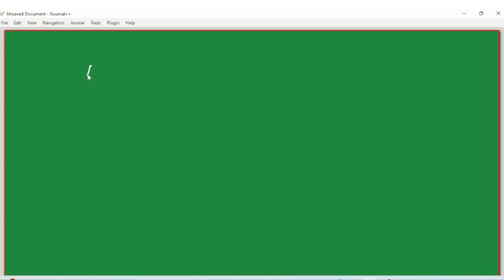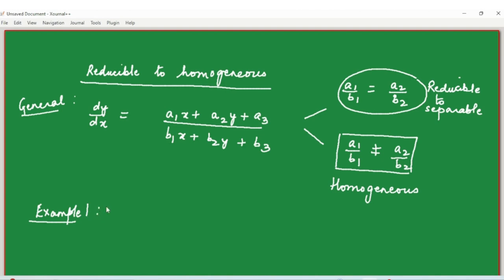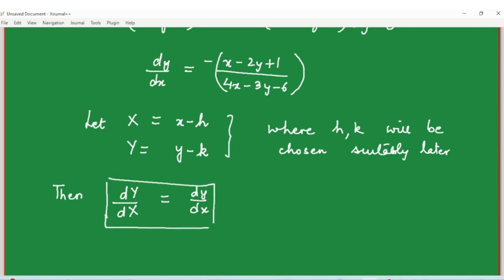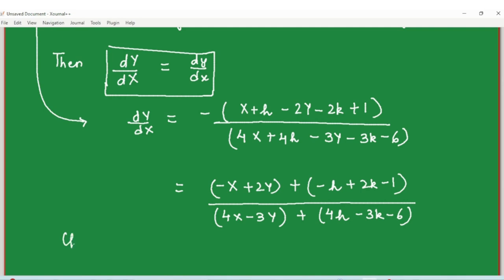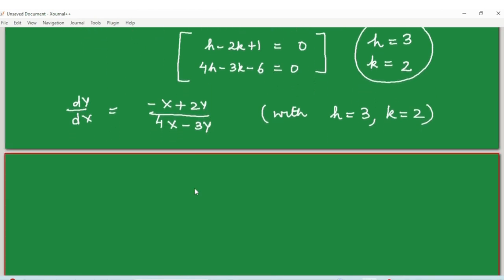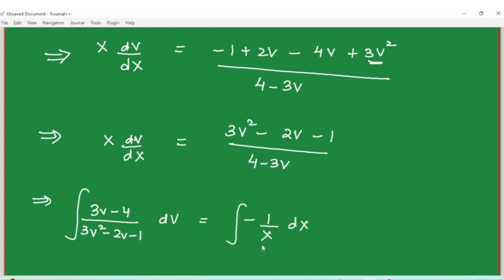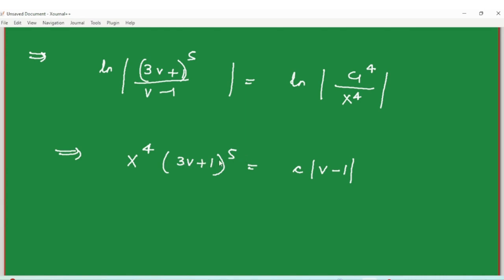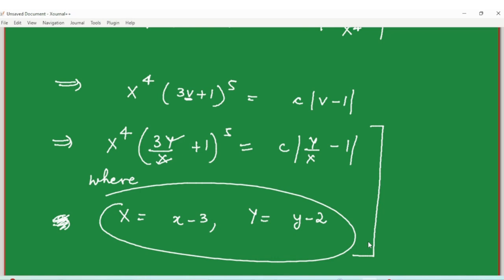Reducible to homogeneous differential equations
Equations of the type dy/dx=(Ax+By+C)/(ax+by+c) with non-proportional coefficients, reducible to homogeneous first order first degree equations